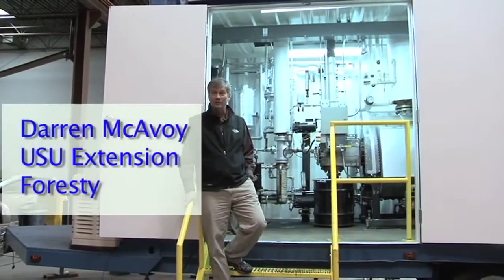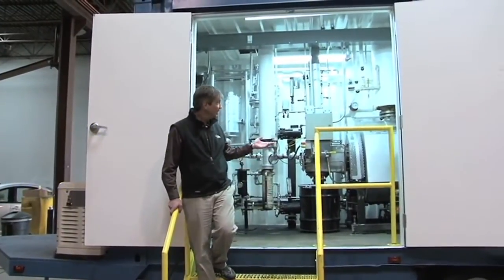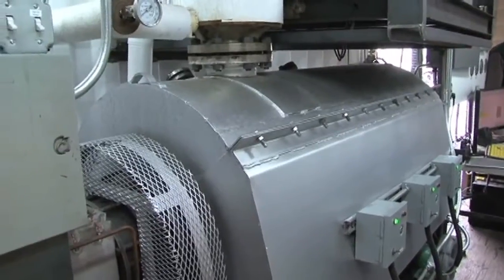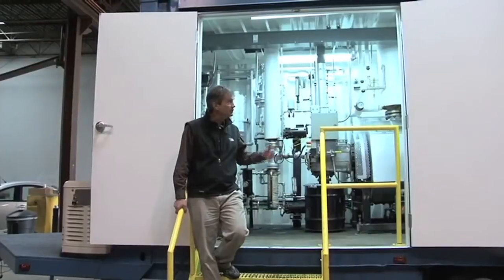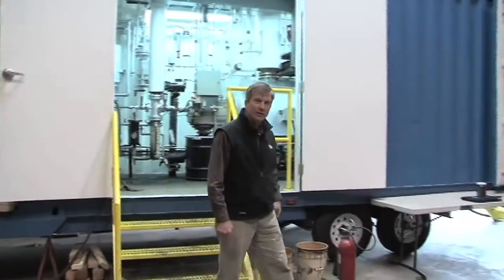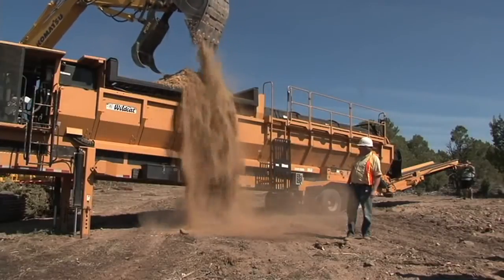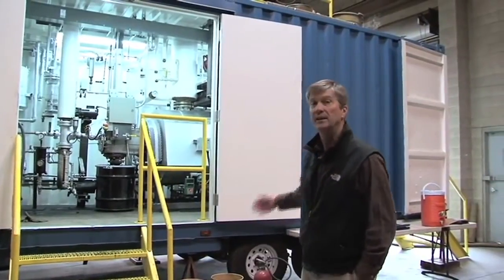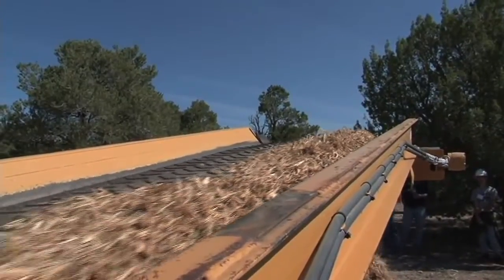Mobile Pyrolysis Demonstration Unit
Utah Biomass Resources Group has partnered with Amaron Energy (Salt Lake City, UT) to build a mobile pyrolysis machine. This machine will help us process (cook) woody biomass into three valuable products: biochar, bio-oil, and syngas.